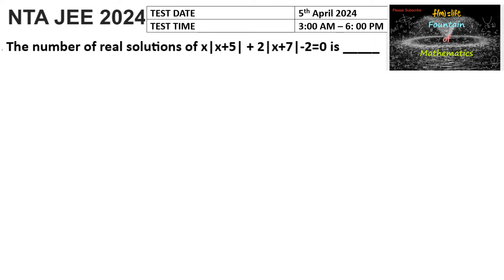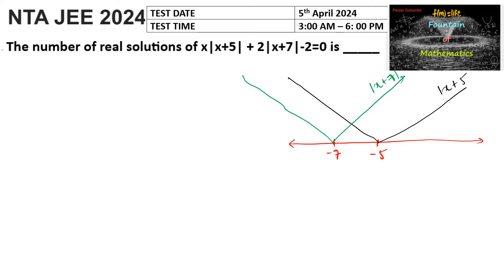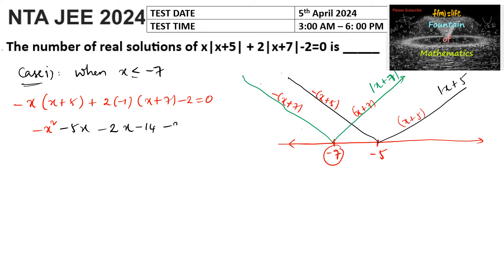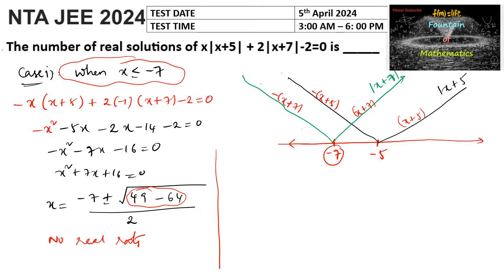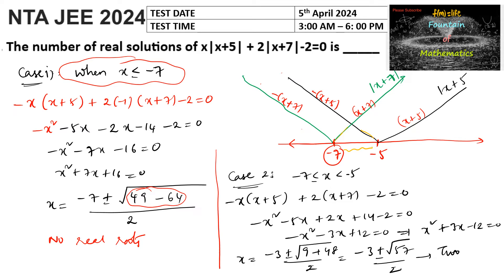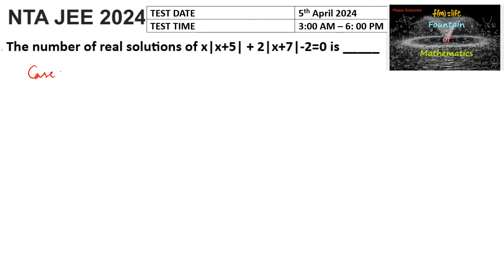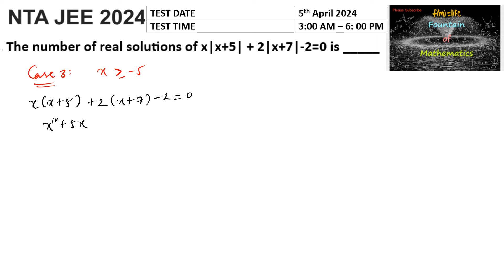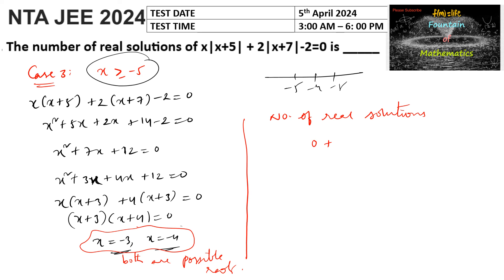The number of real solutions of x|x+5|+2|x+7|-2=0|JEE|Main|2024|session 2|5th April|Shift 2|Equation